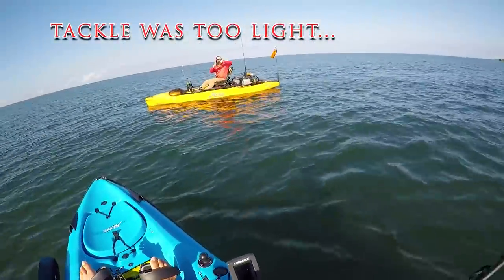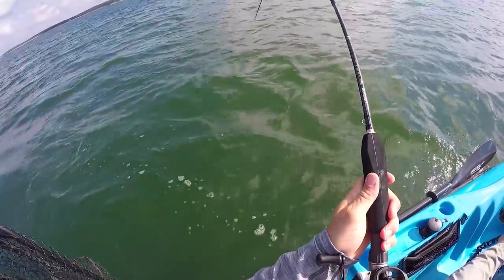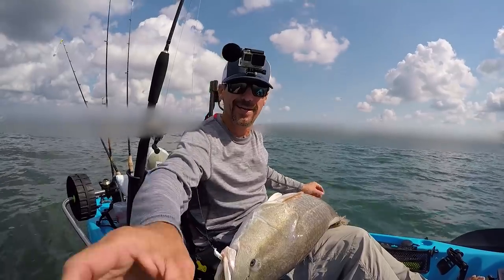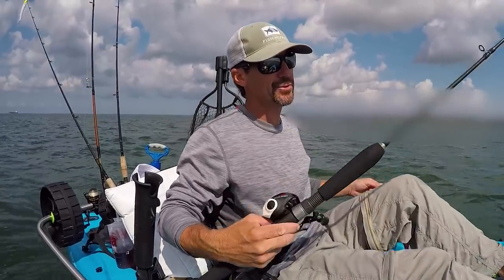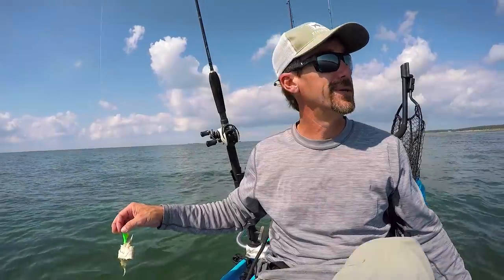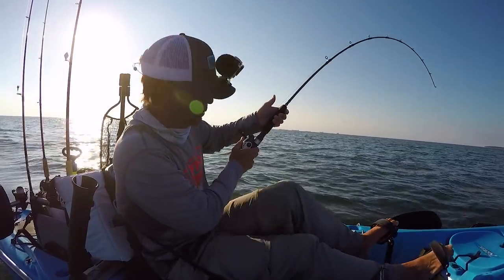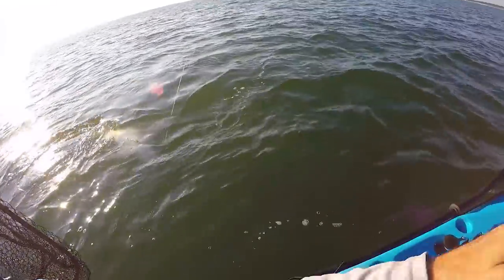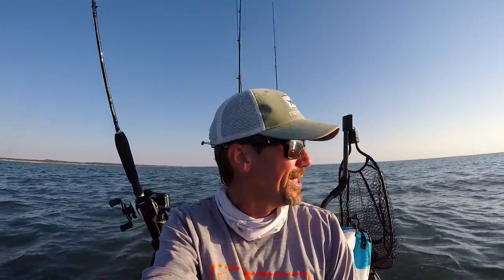My First Bull Redfish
Well folks I finally had my day! I've been wanting one of these forever, and this day I caught 2! It was an incredible day! Also I tried to keep my location on the Down Low in this video so if you recognize where I'm at please just keep it to yourself ;)